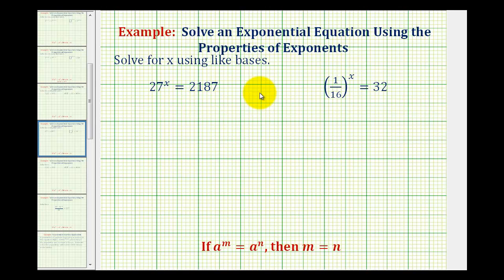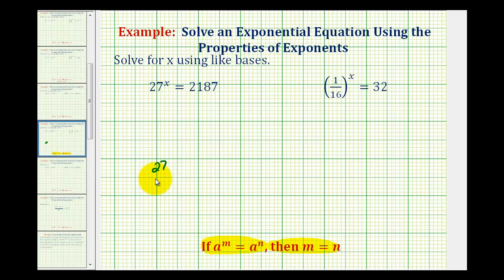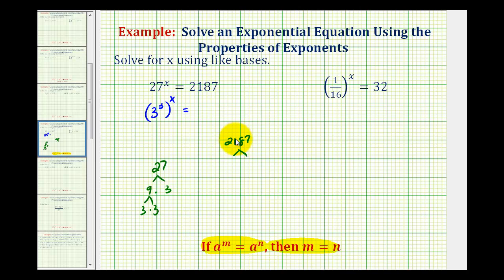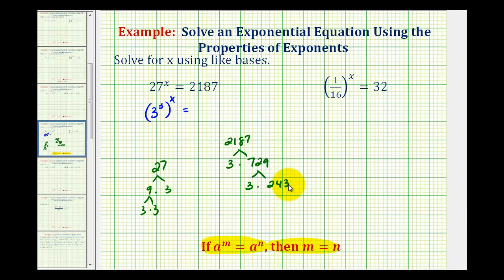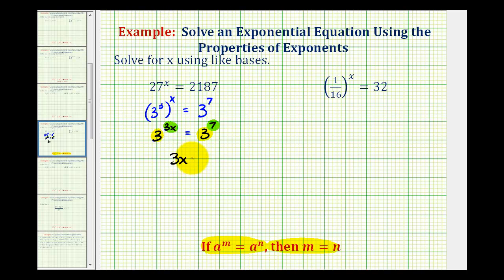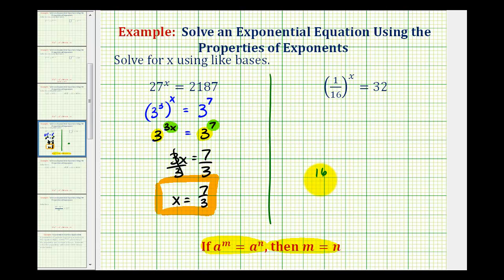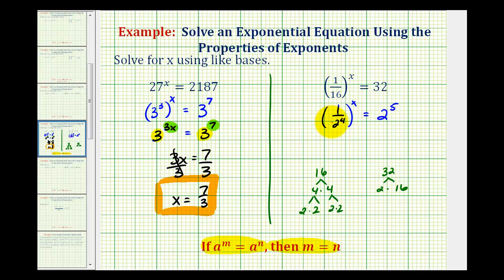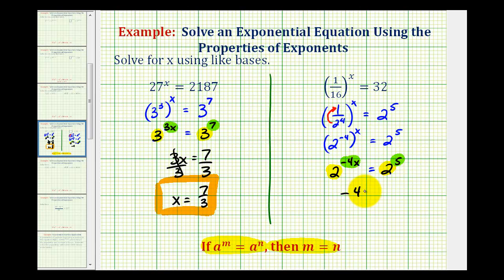Ex 2: Solve Exponential Equations Using Like Bases - No Logarithms